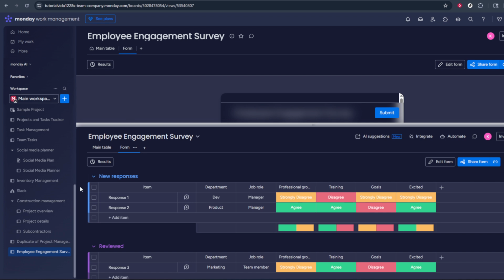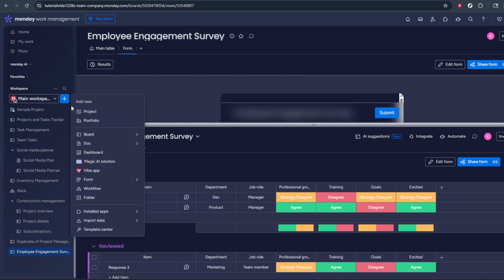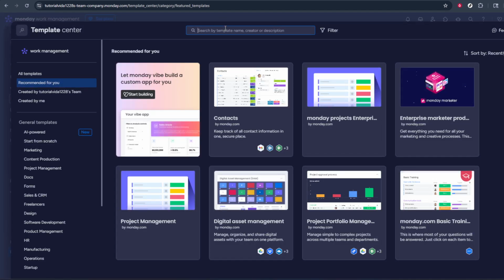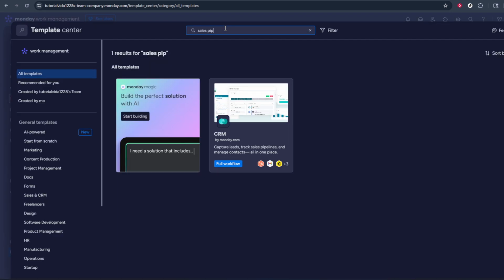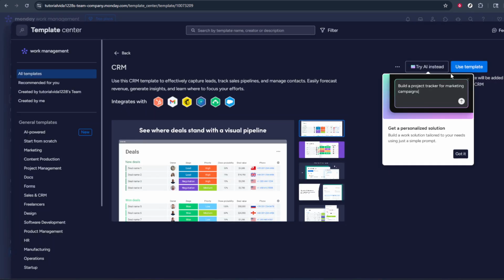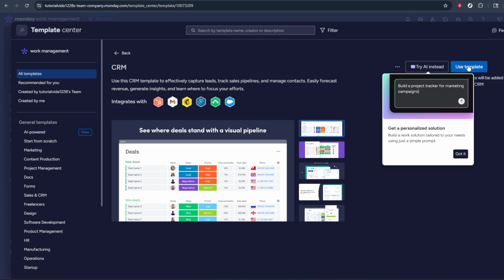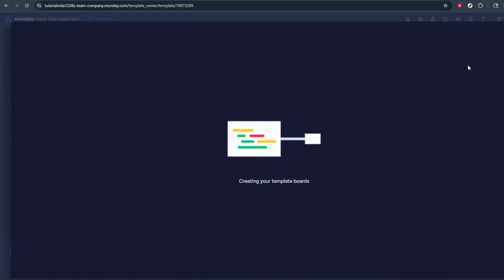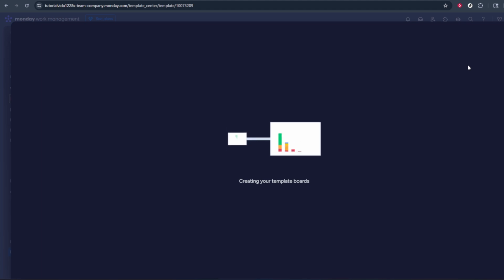How to Use Monday.com for Sales Pipeline Tracking | Quick & Easy Guide 2026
Today we cover how to use Monday.com for sales pipeline tracking and customer relationship management. Learn how to manage leads, track sales progress, automate workflows, improve productivity, organize customer data, and build sales dashboards inside Monday.com.